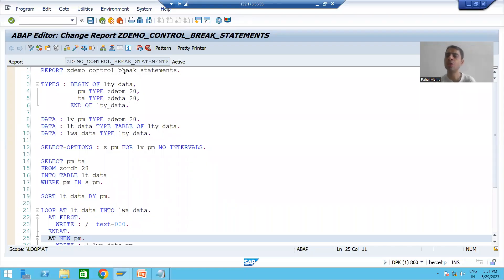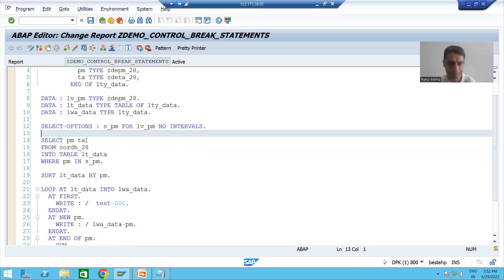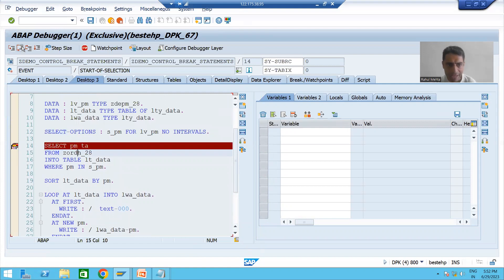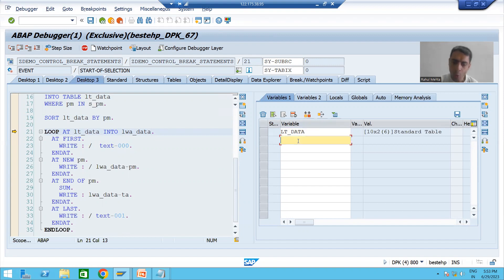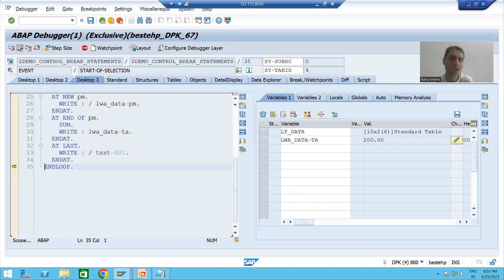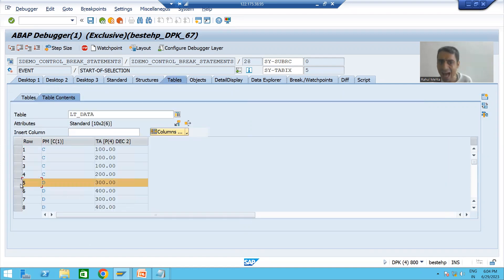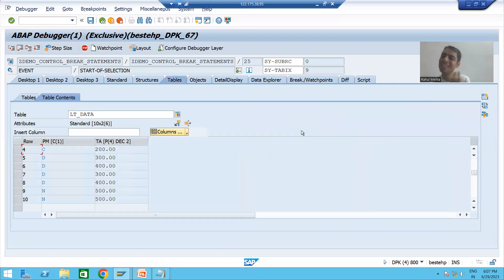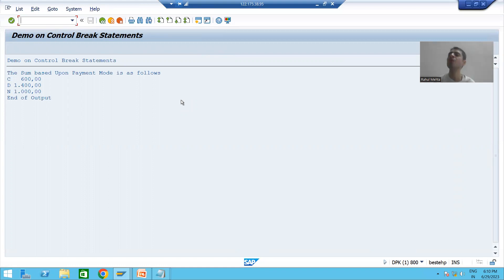103 - ABAP Programming - Control Break Statements Part7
-Understanding the Execution of Control Break Statements in Debugging Mode.